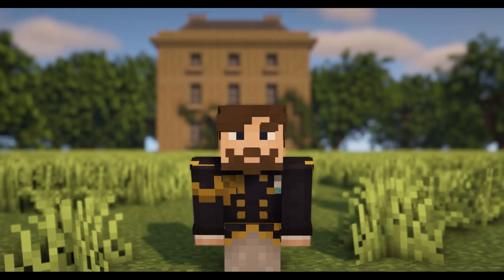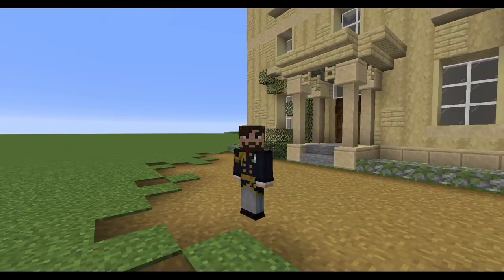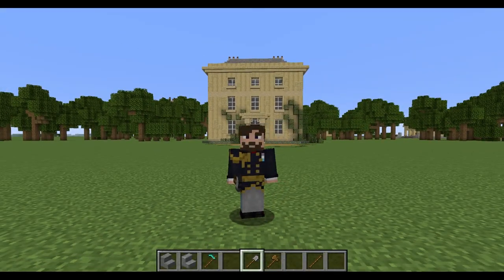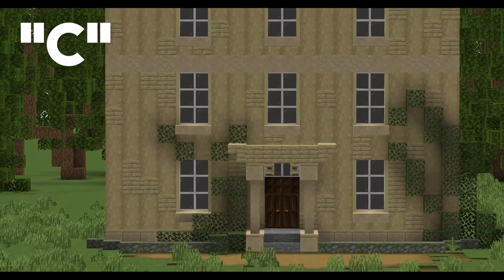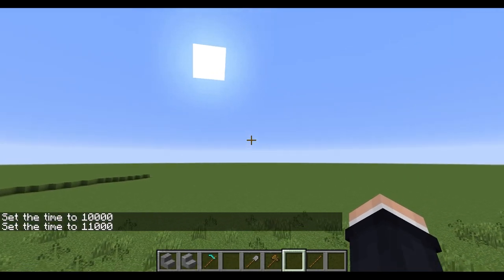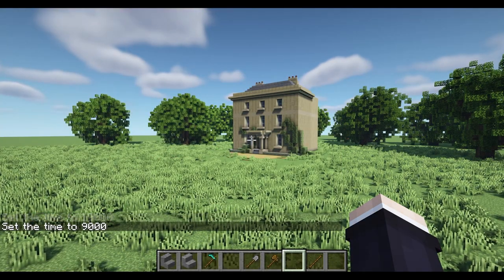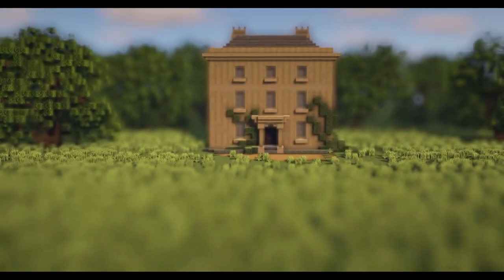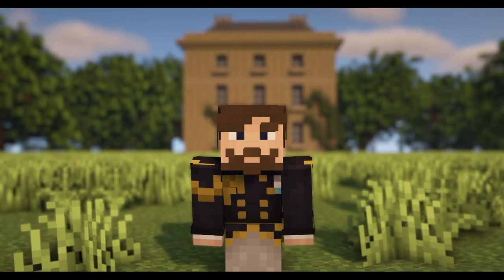5 Tips for Taking Better Screenshots in Minecraft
Ever wanted to know a bit more about taking good looking screenshots in Minecraft? Well in this video I will be going over a couple of techniques and settings I use to make my Minecraft builds "pop". I will be showing off the ideas of; Composition, Field of View (FoV), Time of day, Shaders (BSL and the settings I use) and Depth of Field. I will also show you how to access your screenshots once you take them.

I hope you find this interesting even if it's just going over a few things you already knew. The rest ,as they say is up to you. Go out into your worlds now and take some epic Screenshots of your Minecraft creations and How to take a good screenshot on minecraft.

Chapters

00:00 - Intro
00:13 -  How to take a Screenshot
00:47 - Composition
02:17 - Field of View
03:09 - Time of Day
03:53 - Shaders
05:19 - Depth of Field
06:09 - Bonus Tip

Promotions